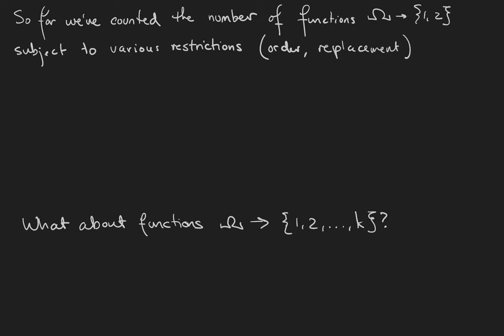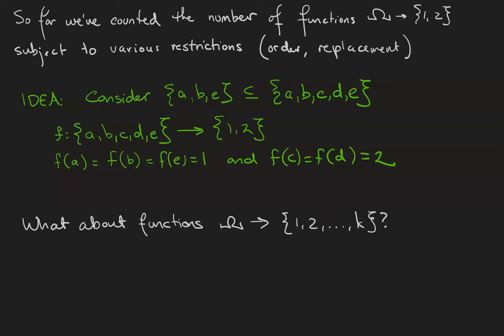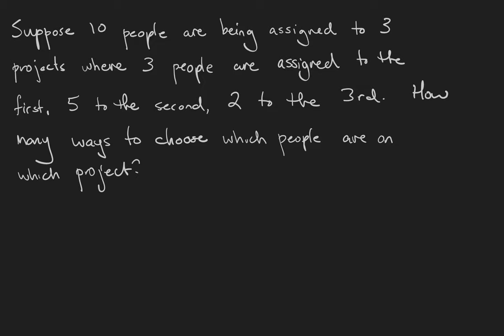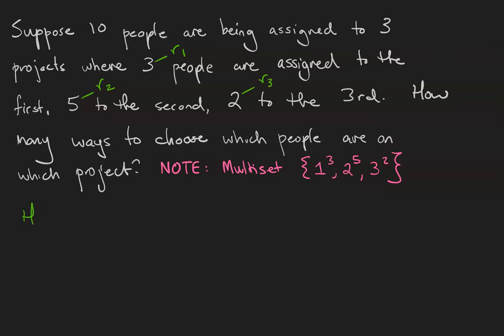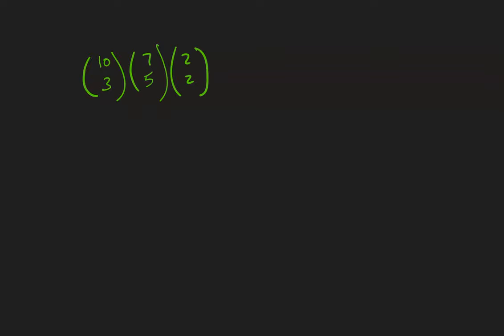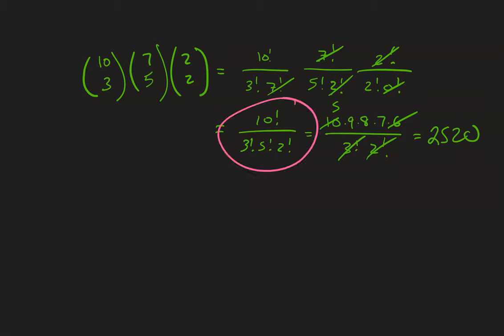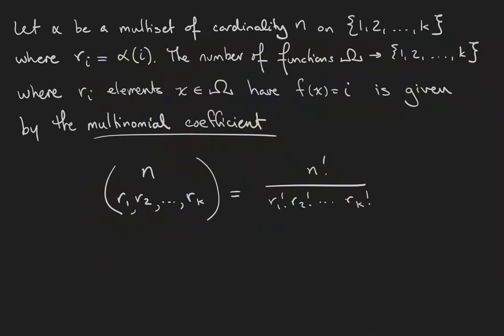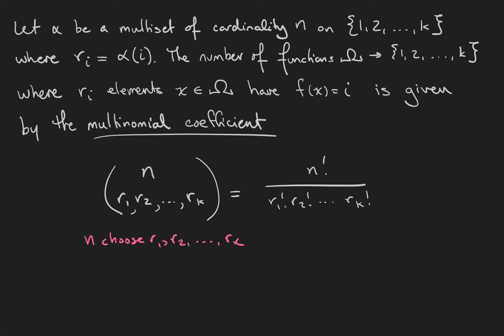Multinomial coefficients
In the last videos we've talked about how to sort objects into two types. What about more than two types?